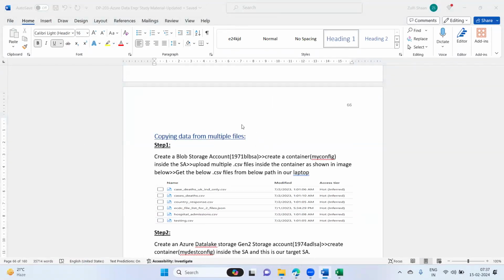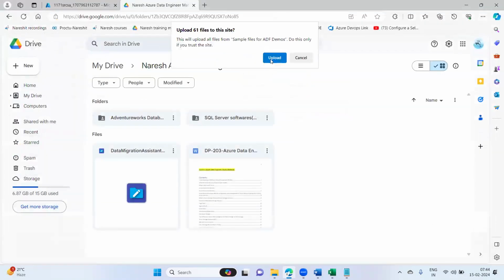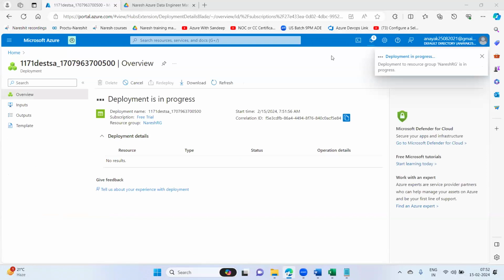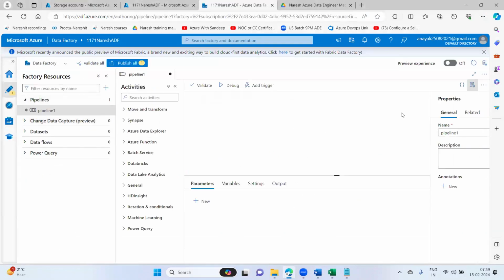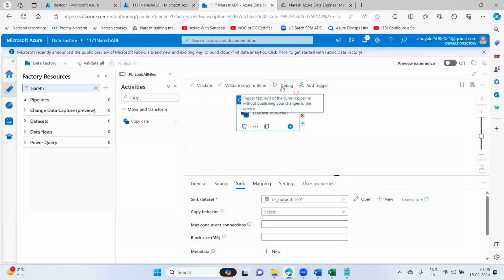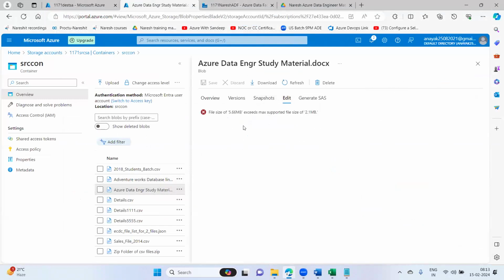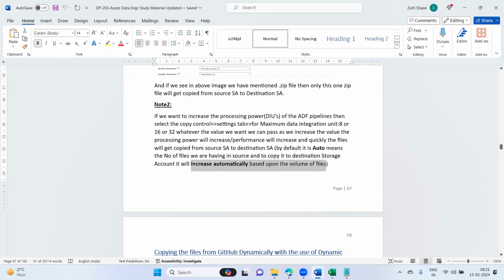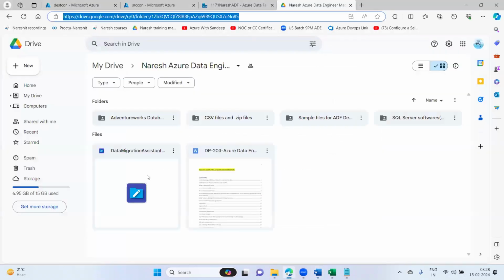Azure Data Engineering Day 23